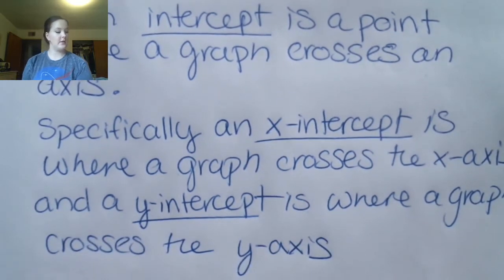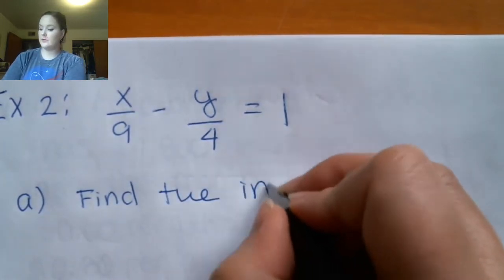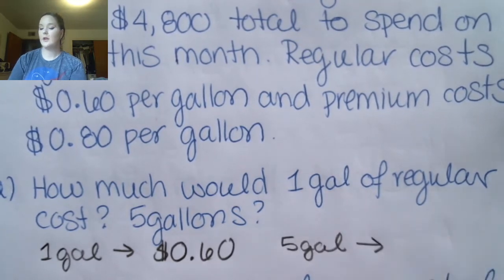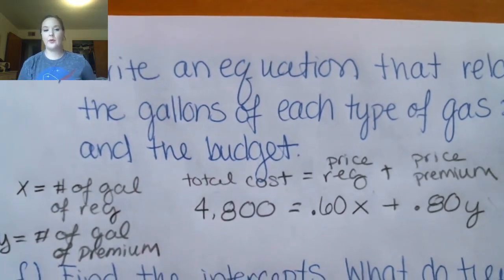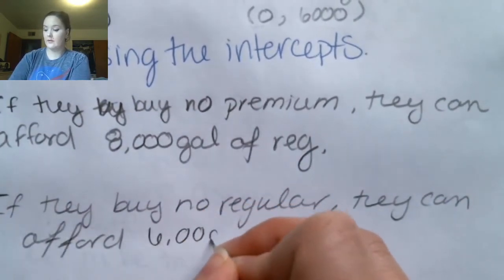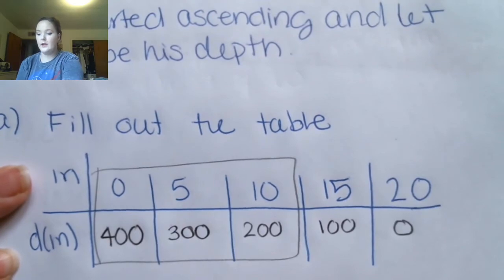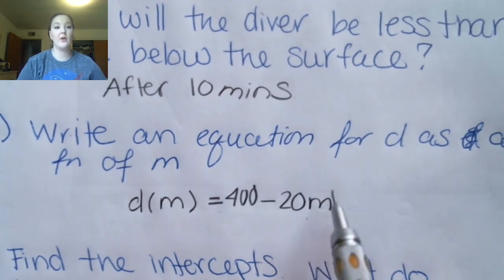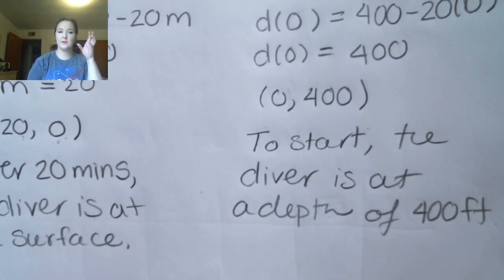1.3 Intercepts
Finding the intercepts of a linear equation. Graphing a line using intercepts. Finding the intercepts of a linear function in function notation. Interpreting the intercepts of an application.